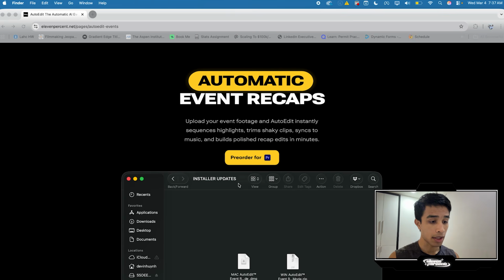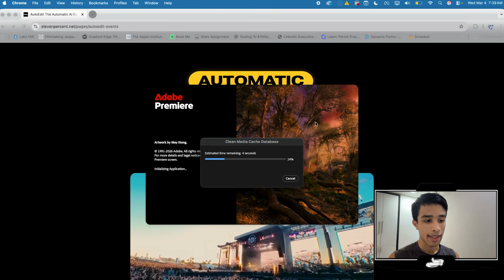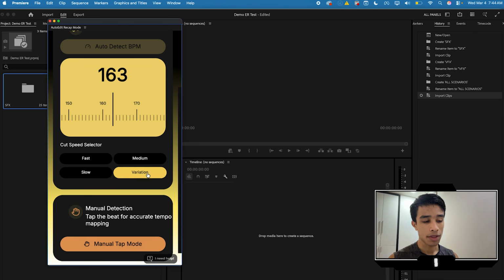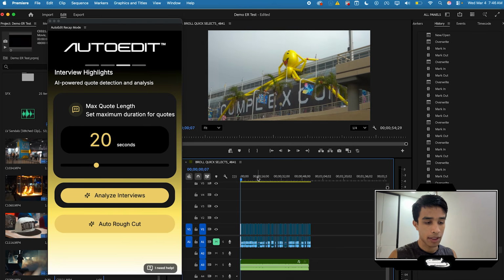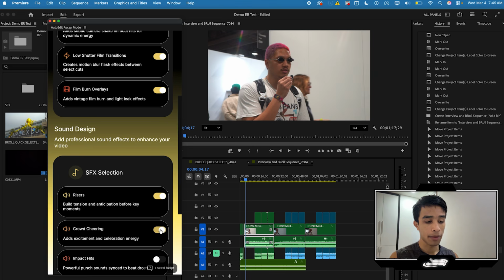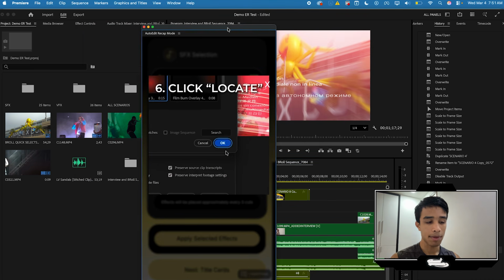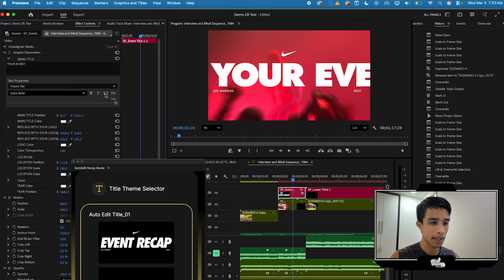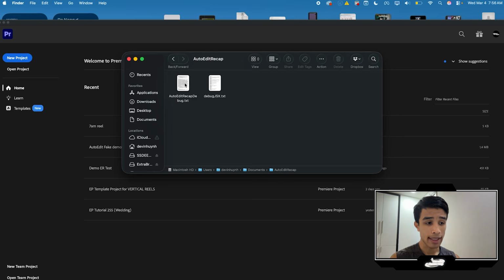How to Install & Troubleshoot AutoEdit™ Event Recap Mode AI Plugin | Premiere Pro Tutorial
In this video, you’ll learn how to install, set up, and use AutoEdit Event Recap Mode inside Adobe Premiere Pro, an AI plugin designed to automatically edit event recap videos like weddings, concerts, festivals, and more.

This full walkthrough covers everything from installation to exporting your first rough cut, plus troubleshooting tips to make sure your plugin runs smoothly.

AutoEdit Event Recap Mode helps you:

Automatically cut footage to the beat
Remove shaky or unusable B-roll
Extract the best interview quotes
Build a full rough cut timeline in minutes
Apply camera shakes, transitions, film burns, and sound effects
Add title cards and lower thirds instantly

Instead of starting from a blank timeline, this plugin builds your entire event recap structure for you, so you can focus on creative polishing instead of repetitive editing work.

Chapters
0:00 Intro + what this plugin does
0:19 Mac vs Windows installation
0:47 Running the installer correctly
1:10 Best install practices (close Premiere)
1:37 Reset plugin cache (important)
2:11 Creating a new project
2:37 Opening AutoEdit in Premiere Pro
2:53 First-time loading behavior
3:07 Uploading your music track
3:21 Adding interview clips (optional)
3:48 Uploading B-roll clips
4:00 BPM auto detection
4:51 Manual tap BPM method
5:25 Choosing cut speed (variation mode)
5:36 B-roll selection modes (quick vs accuracy)
6:14 Building the rough cut timeline
6:44 Fixing sequence settings
6:50 Previewing the rough edit
7:08 Analyzing interview highlights
8:21 Auto placing interview clips
9:00 Applying effects + scenarios
10:06 Adjusting effect intensity
10:17 Previewing final edit with effects
10:44 Fixing media offline error
11:06 Relinking footage properly
12:04 Adding title cards + lower thirds
13:03 Customizing titles in Premiere
13:25 Support + help resources
14:08 Troubleshooting common issues
14:26 Resetting plugin cache again
14:44 Reinstalling the plugin
15:10 Sending debug files for support

If you’re an event videographer or editor, this plugin is designed to help you go from raw footage to a structured rough cut in minutes—so you can edit faster, take on more clients, and focus on creative storytelling instead of tedious setup.